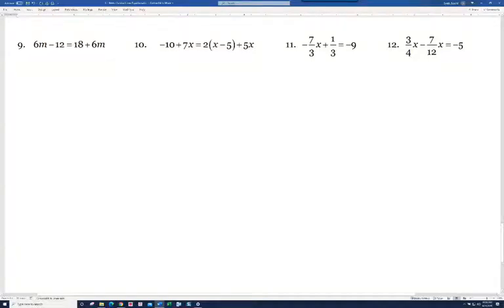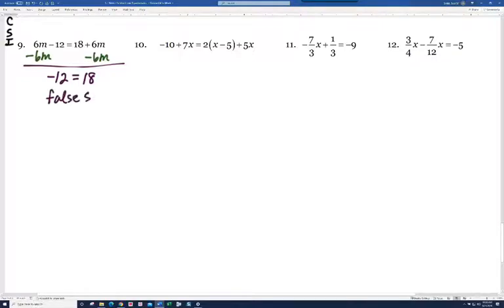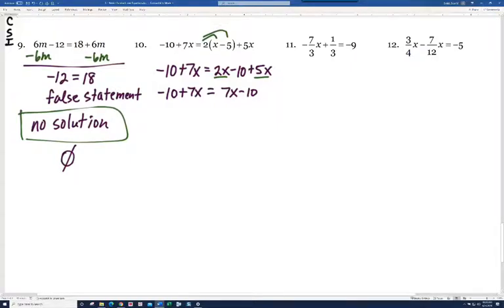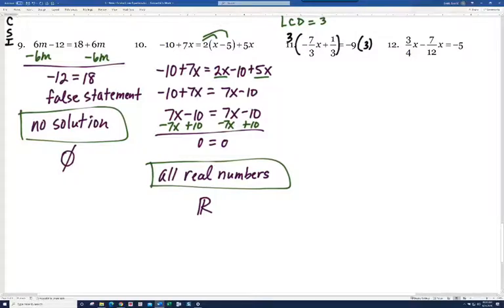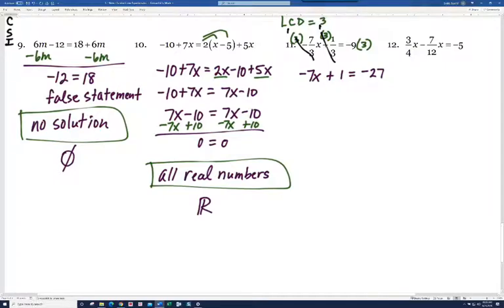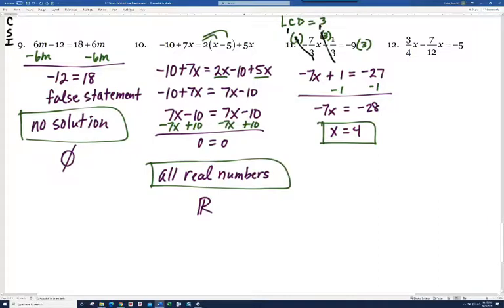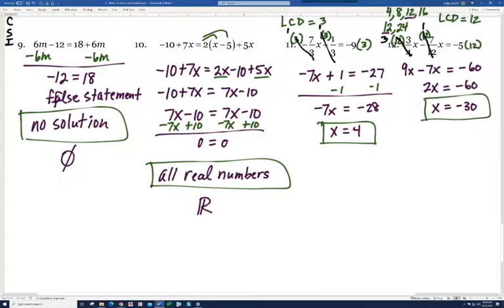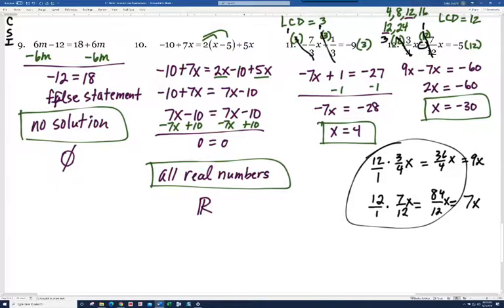Solving Multi Step Equations Part 2